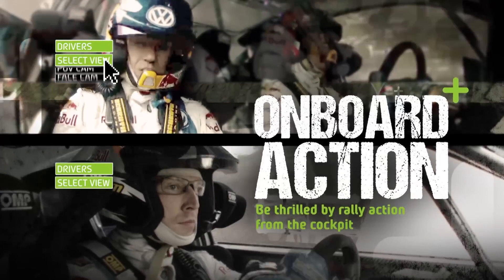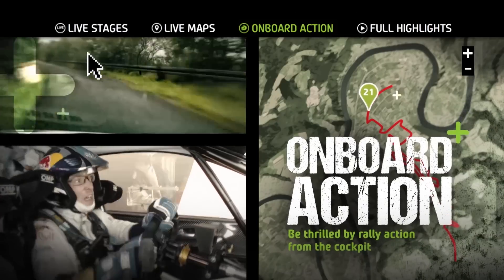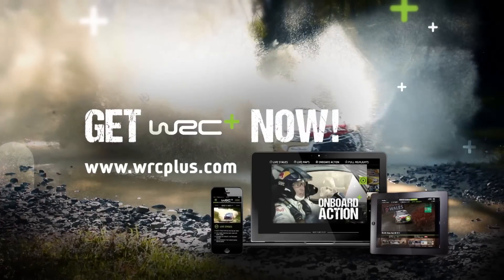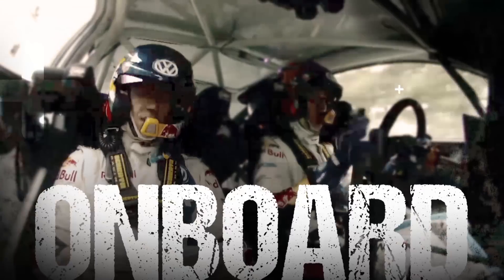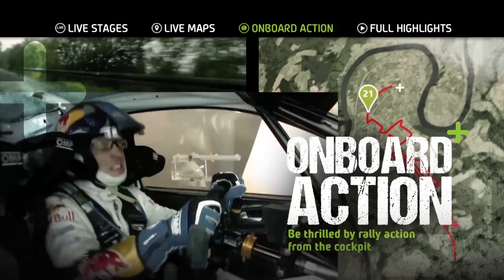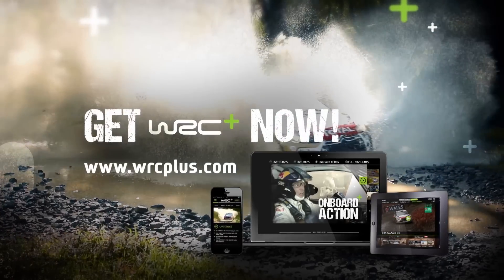WRC - XION Rally Argentina 2015: Onboard Meeke SS05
FIA World Rally Championship - Rally Argentina 2015
Kris Meeke/ Paul Nagle (Citroen Total Abu Dhabi WRT)
WRC 2015 World Rally Championship